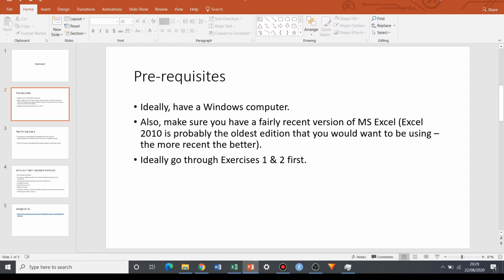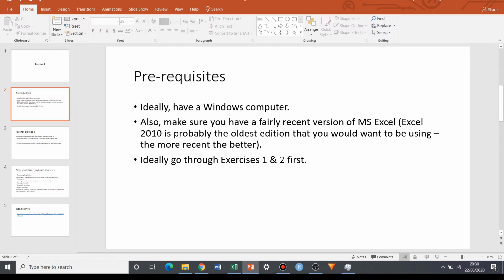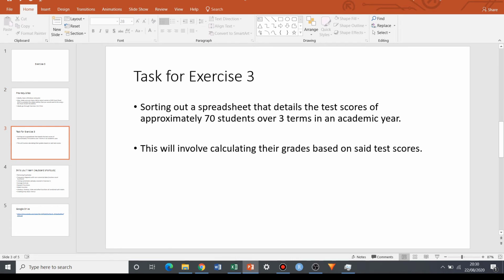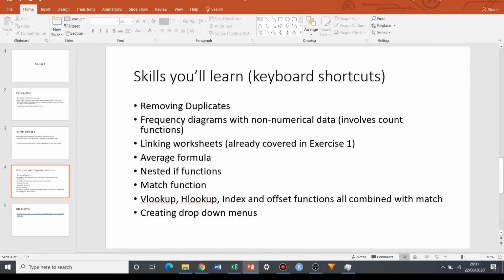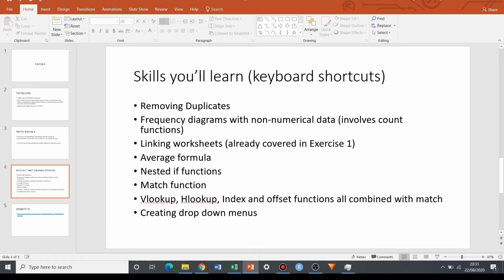(Exercise 3 - Video 1) Setting out Exercise 3